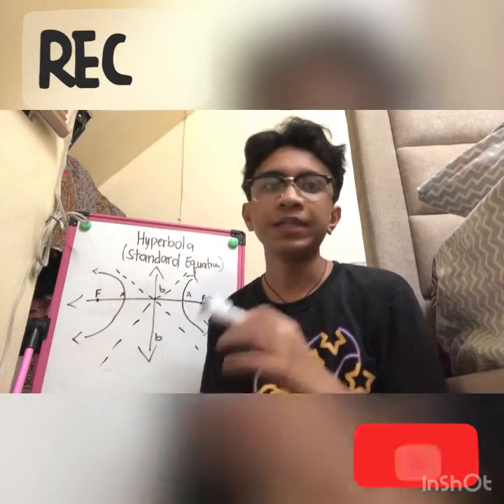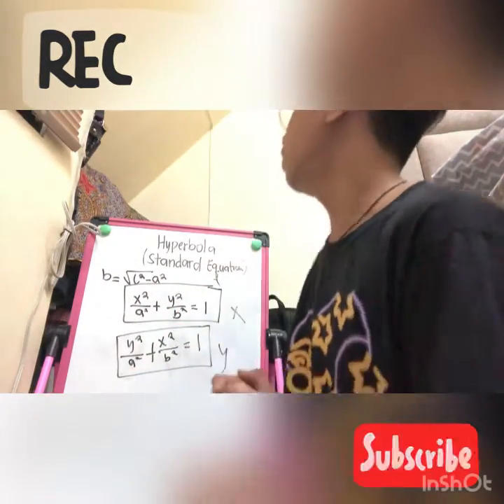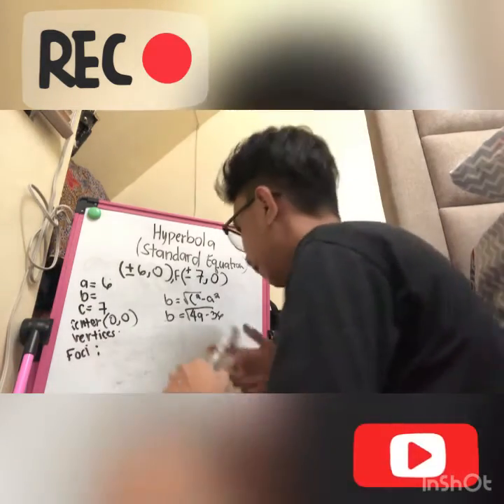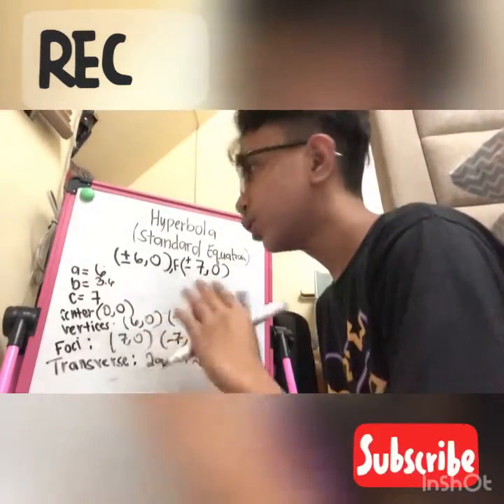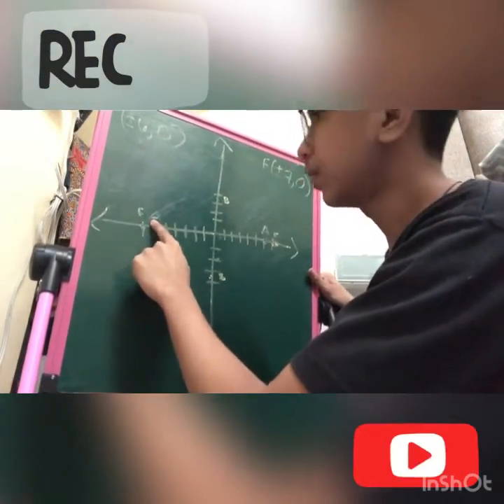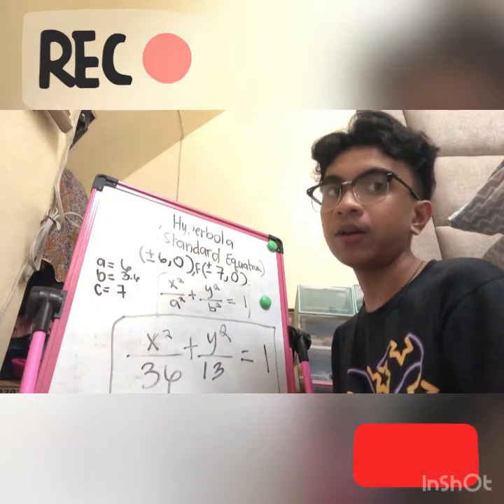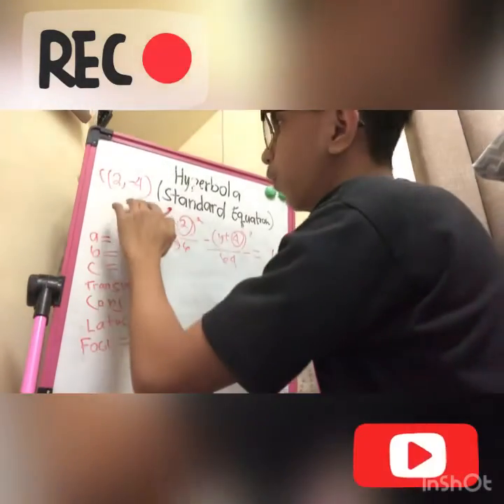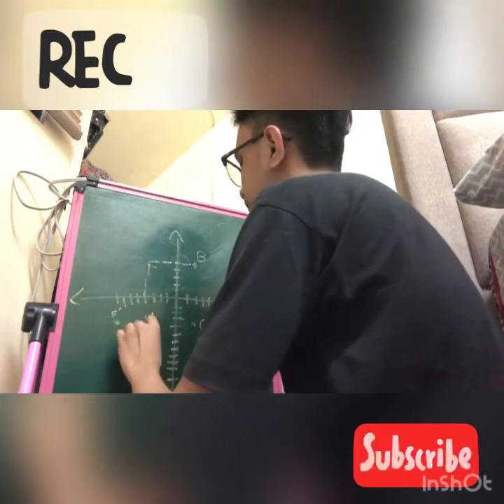Hyperbola(Standard form of Equation)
John Ivan Plange
St John
Ms Espejo